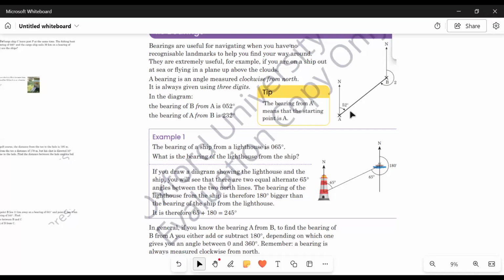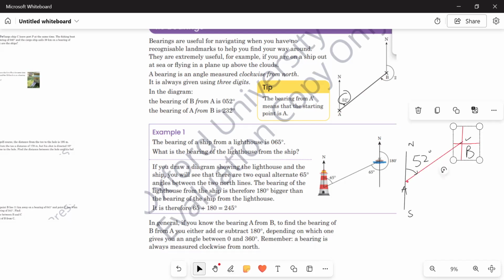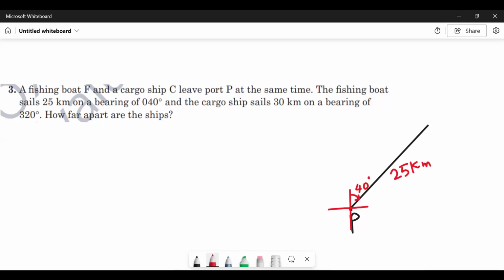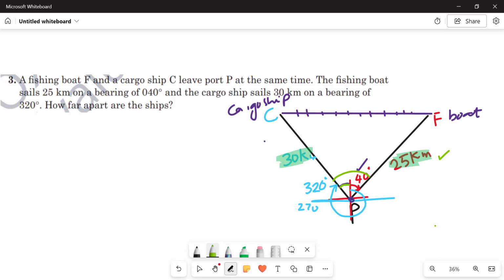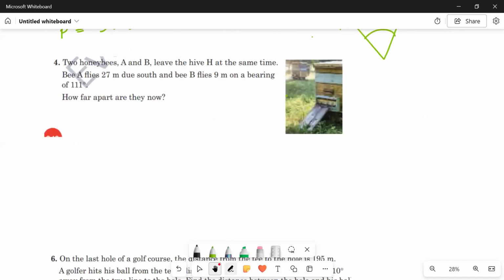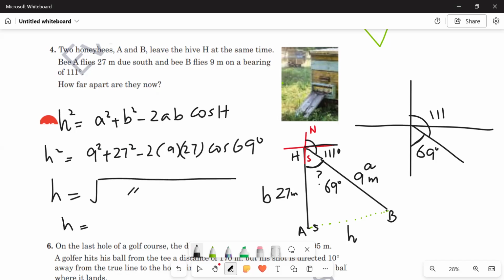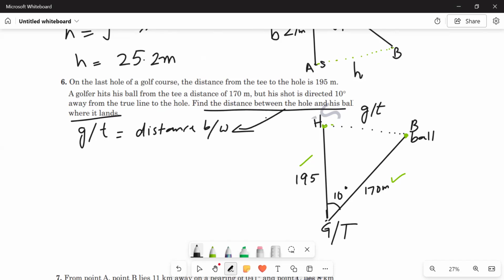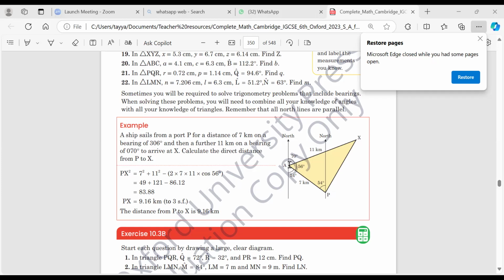Ex 10.3B||Q3,4,6|| IGCSE||D6||PISES GR9